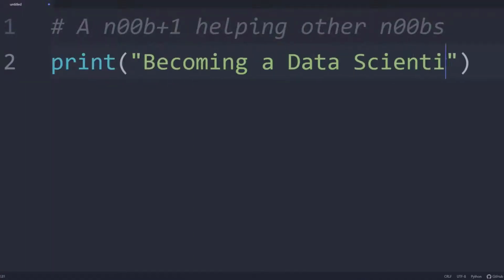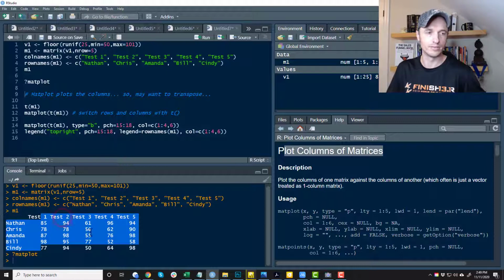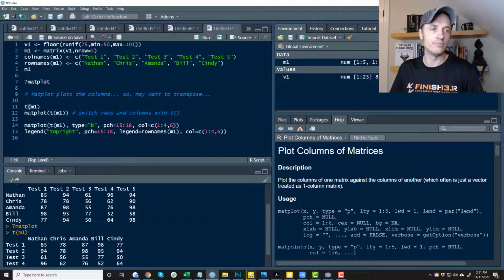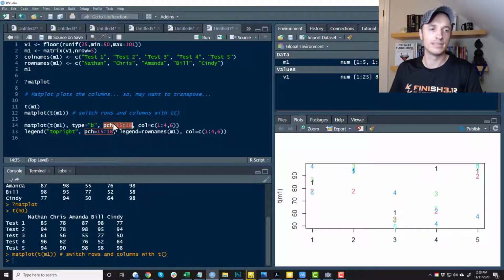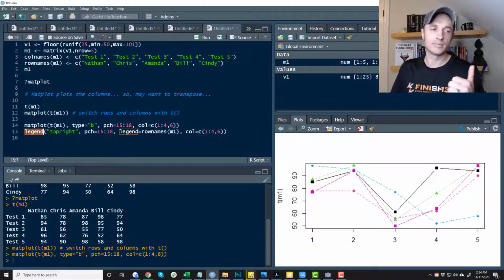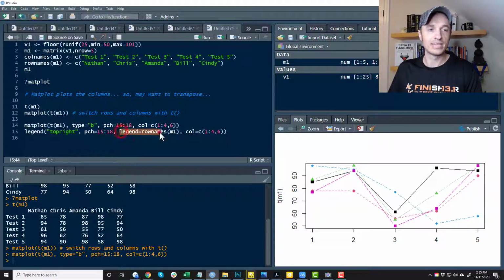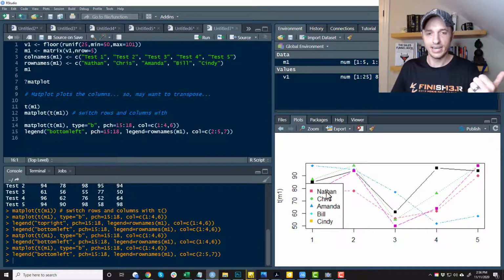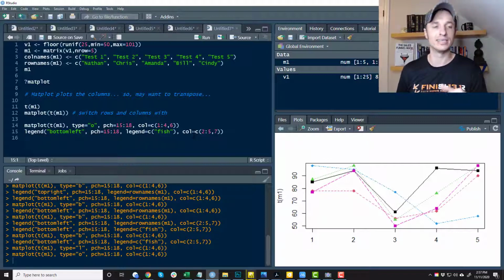matplot Function in R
Step-by-step video shows you how to use the matplot function in R and R Studio to quickly graph matrices!